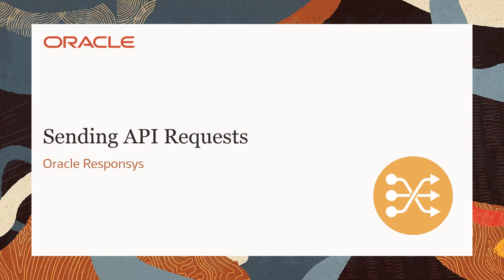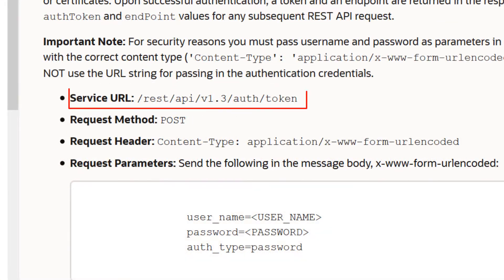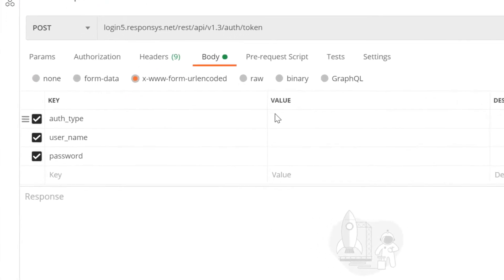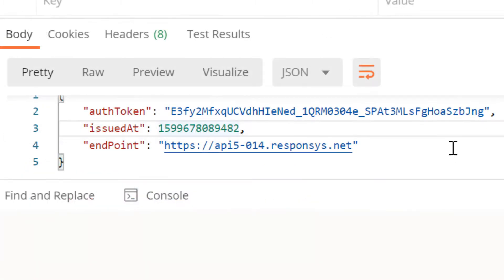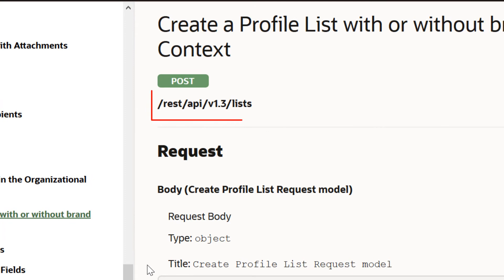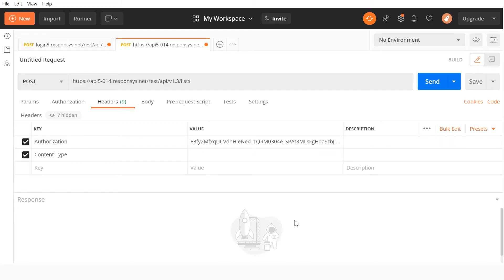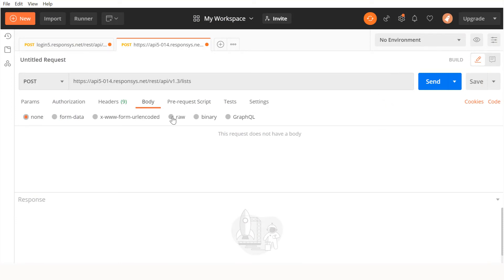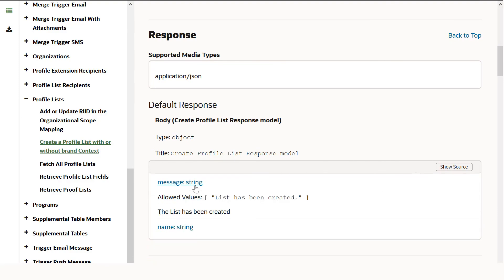Oracle Responsys Developer – Sending API Requests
Learn how to send API requests to Responsys’s APIs.